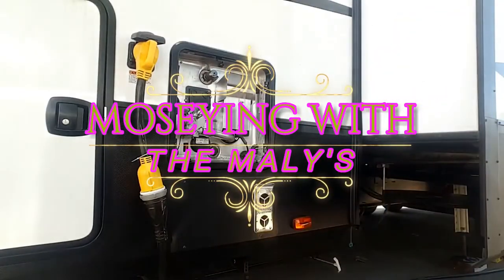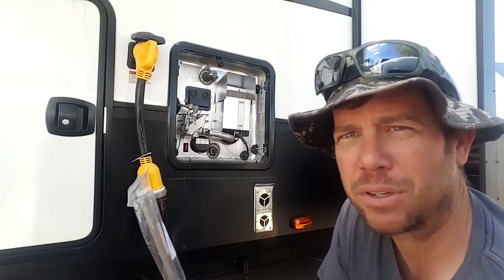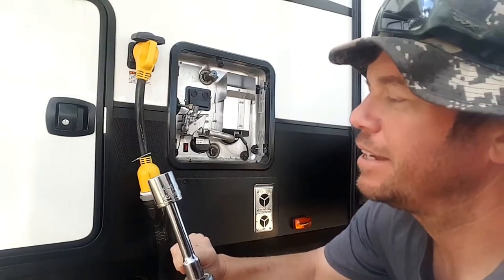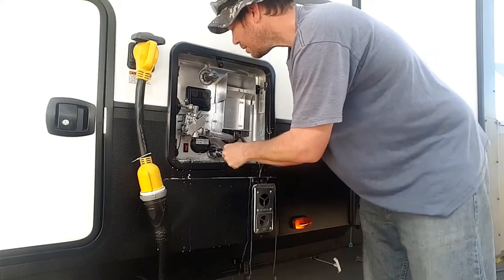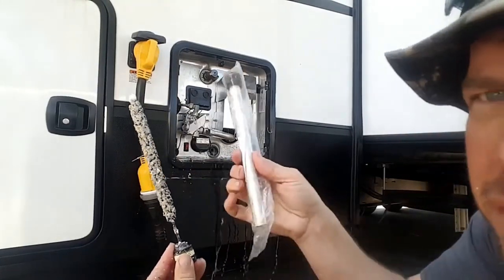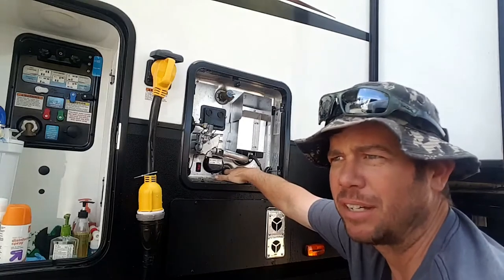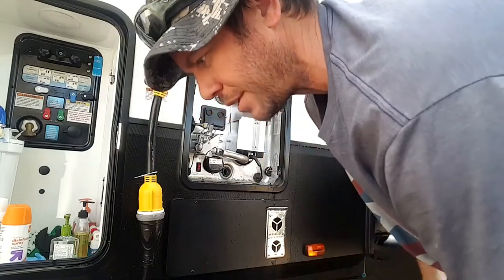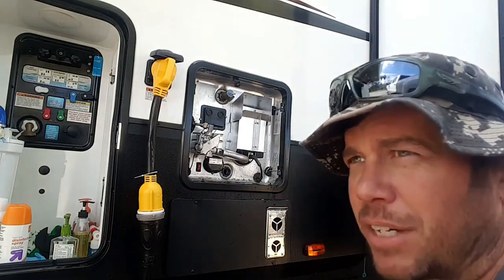How To Change The Anode Rod In A Suburban Water Heater. Replacement and Cleaning the Water Tank.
Gas Water Heaters
Suburban's line of Suburban Advantage RV water heaters includes high recovery gas, gas/electric combination and gas/electric/motor aid models with sizes and features to match the requirements of almost any RV.  Tank capacities include 4, 6, 10, 12 and 16 gallon models.
Heated water attacks all metals - and that's why Suburban uses porcelain-lined, steel tanks with an anode rod to "absorb" the electrolytic action - just like your water heater at home.  To understand the purpose and function of the Anode Rod, please CLICK HERE and take a moment to watch this short video.
In fact, when a Suburban Advantage porcelain-lined tank is properly maintained, tank life may double or triple its three-year limited warranty saving owners the cost of premature replacement.  In addition, every Suburban Advantage tank is pressure tested twice during the manufacturing process to ensure its integrity.
The limit switch, reset button and on/off electric element rocker switch (if applicable) are conveniently located in a housing behind the removable outer door. The electric heat element and drain plug/anode rod are also located there. For convenience of installation, rough-in openings for Suburban water heaters are small and less likely to interfere with RV exterior design.
All Suburban Advantage porcelain lined, steel tank water heaters feature:

  • Convenient exterior gas line connection

  • One-piece, die-formed metal control housing that protects controls from the weather

  • Copolymer insulation jacket specially formed to fit the tank for additional heat retention.